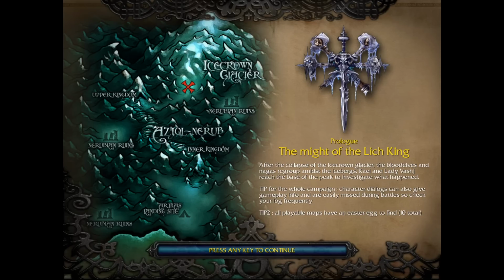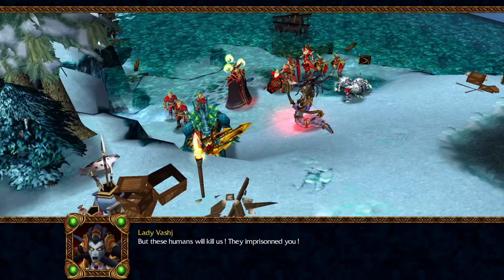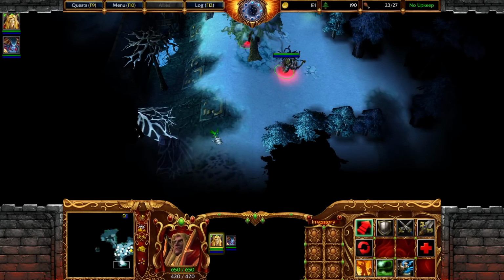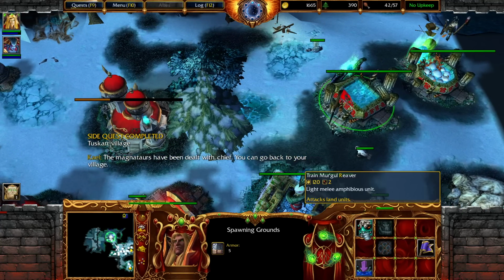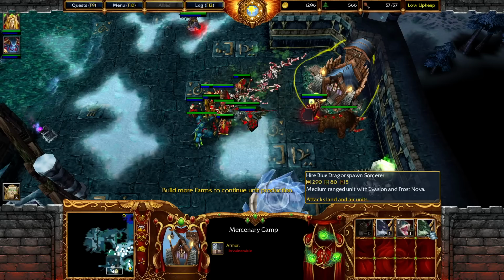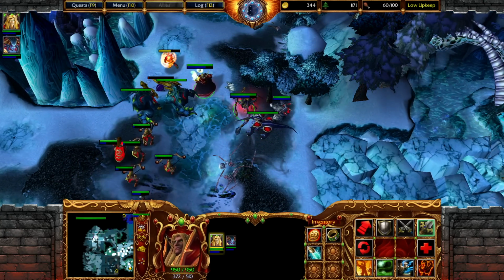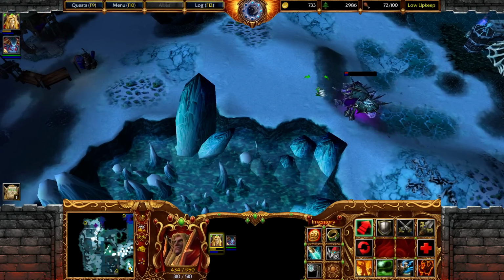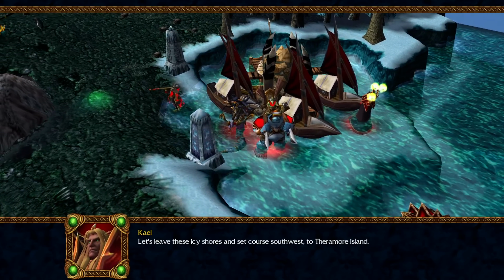Warcraft 3: Rise of the Lich King Reanimated 01 - The Flight from Northrend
Armelior returns 15 years after the original Rise of the Lich King, a custom campaign for Warcraft 3, with this Reanimated remake.  Maps and cinematics have been completely redesigned.  This is an alternate story following the Frozen throne campaign. World of Warcraft and the Rexxar story never happen and the Lich King is not content to just sit on the Frozen Throne. Play as Blood Elves, Naga, Humans and Undead through this alternate timeline.